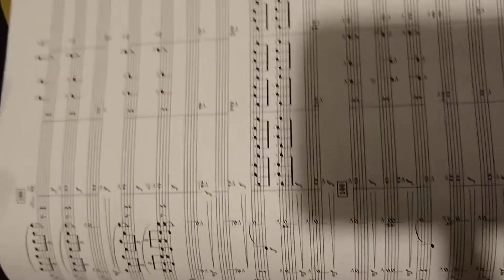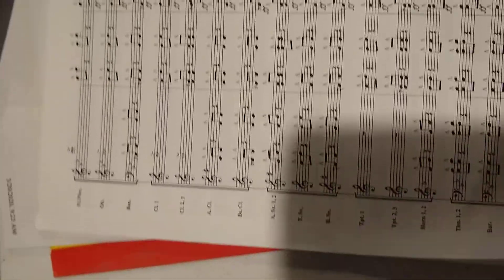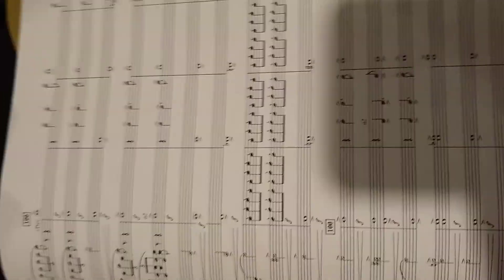Avengers-F Horn 1+2 m. 100-end